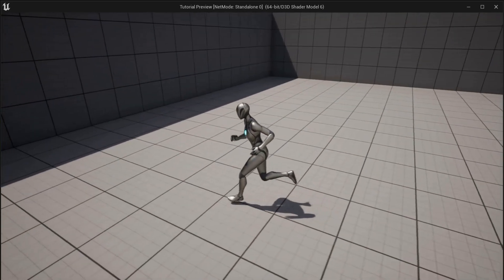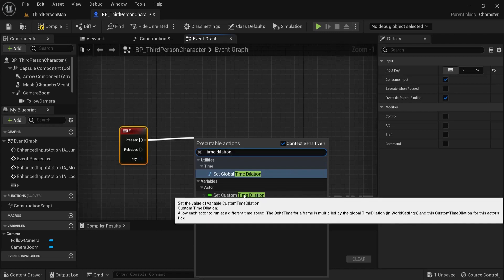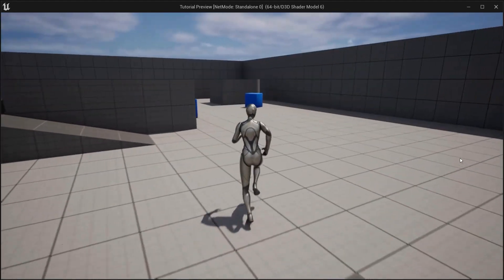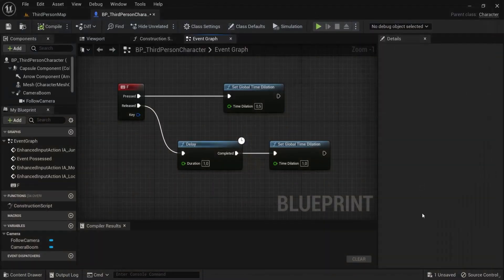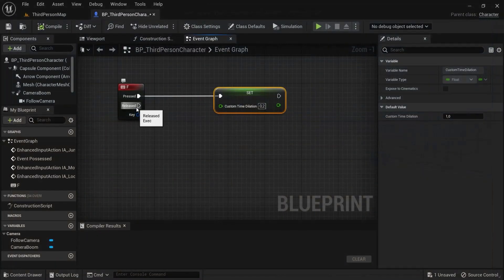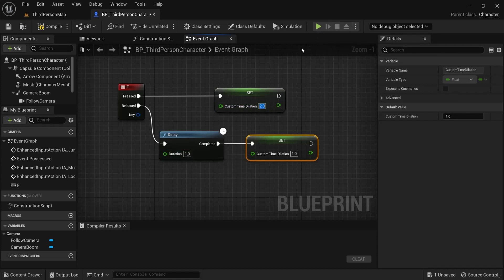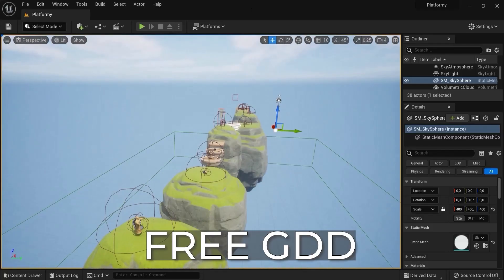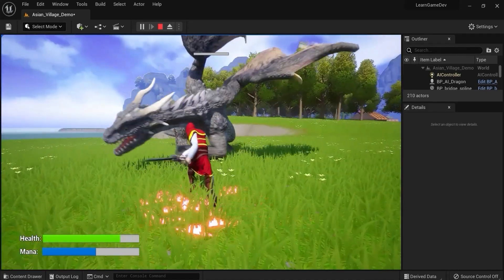How To add Slow Motion / Double Time Speed in UE5